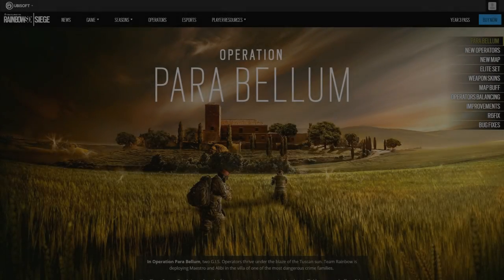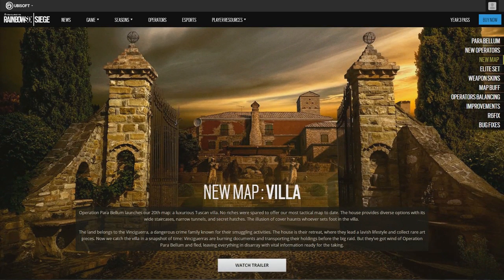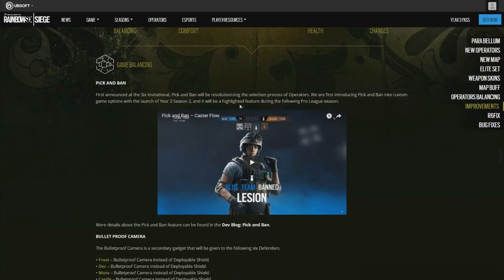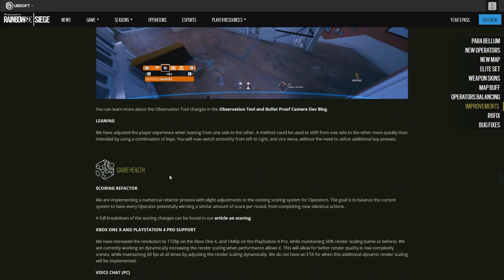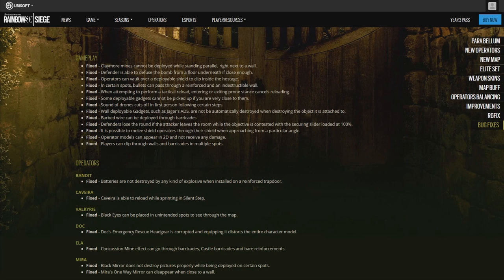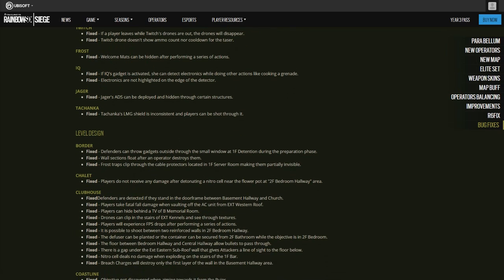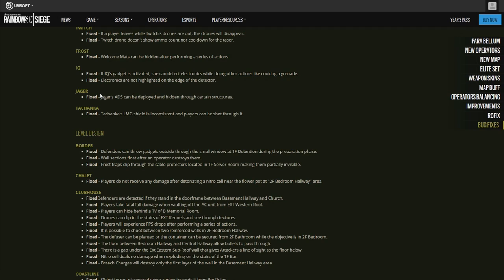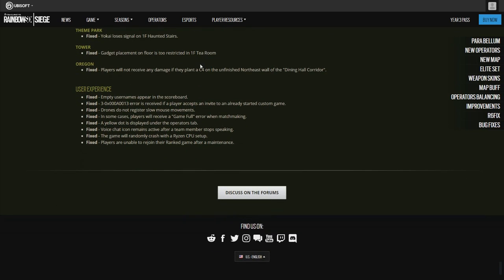Operation Para Bellum Patch Notes || Rainbow Six Siege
Guys and gals I hope you enjoy the video if you did please leave a like for this video that would be appreciated.

- HOIDA247